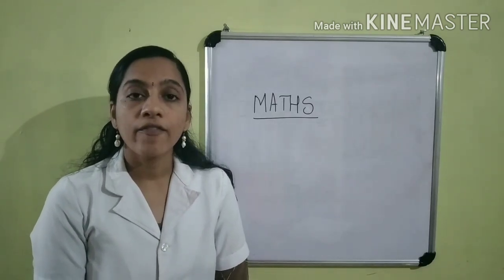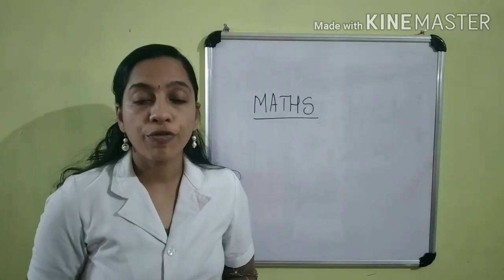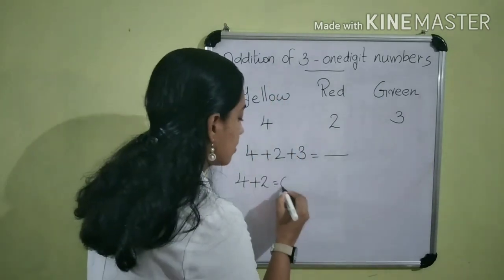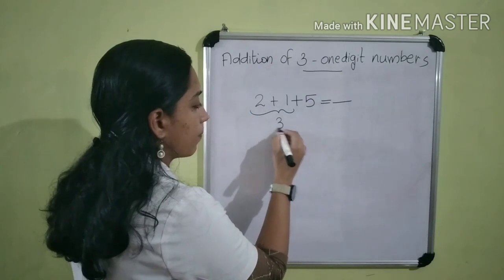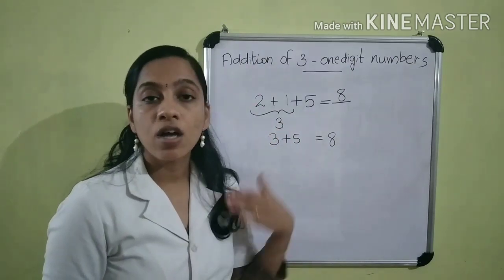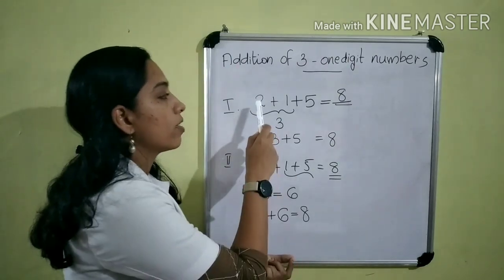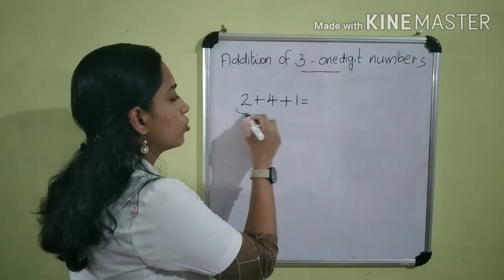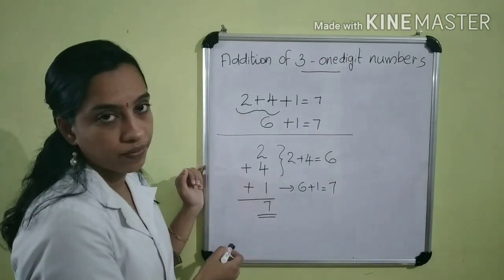Lecture video : class 1 ,25.9.2020